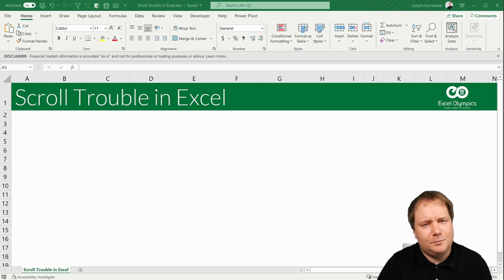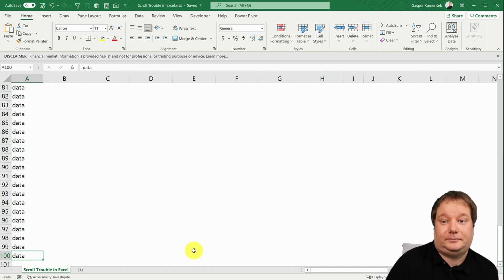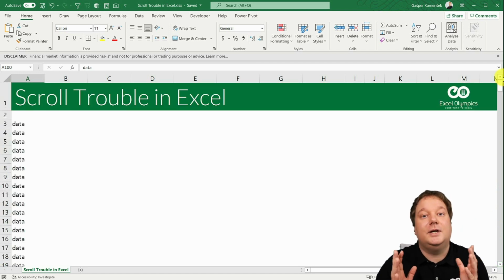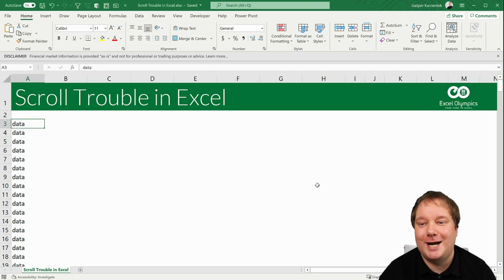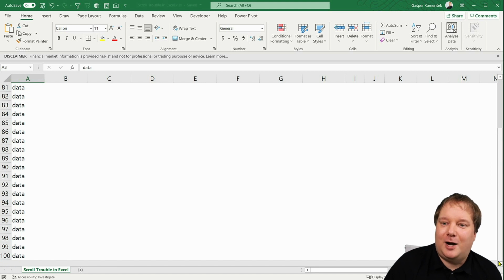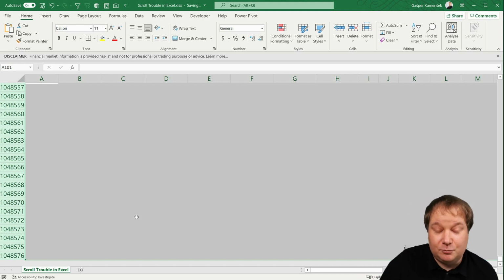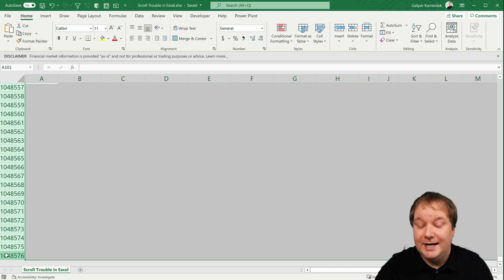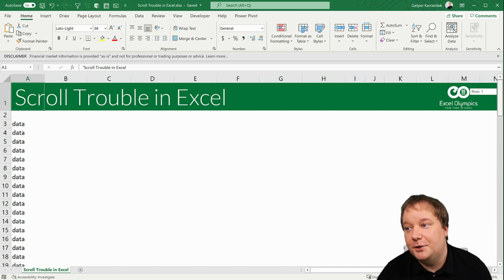Scroll Trouble In Excel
Scroll Trouble in Excel is something we all encounter at one time or another. And as small as the "trouble" appears, it does limit your abilities in Excel as several Excel staples (Ctrl+End, Ctrl+Down Arrow...) don't perform as one would expect. This video showcases how to solve Scroll Trouble in Excel.

This tutorial was made using Excel 365, but the techniques showed in the video can be applied in any Excel since the 1997 version.

Chapters:
0:00​ Excel Olympics Animation
0:08 What is Scroll Trouble In Excel
2:08 Solution 1 - 10 Year Old's Approach
3:59 Solution 2 - The Proper Solution
6:33 Outro
6:40 Bloopers

The post includes a VBA solution as I couldn't find a viable way to present VBA code over Youtube.